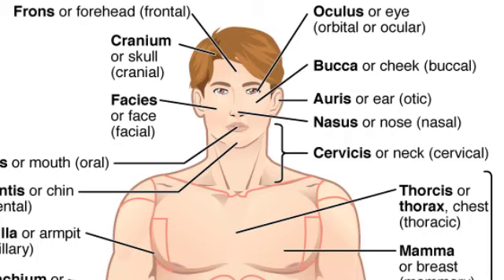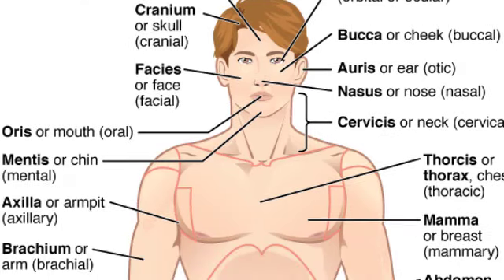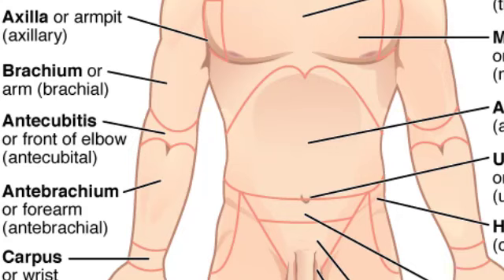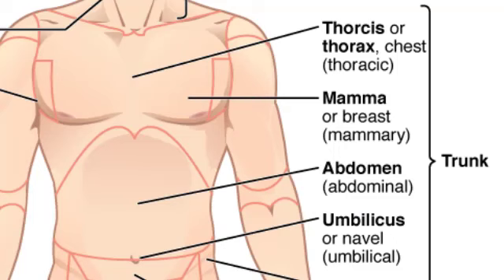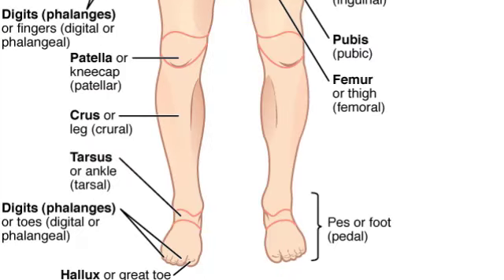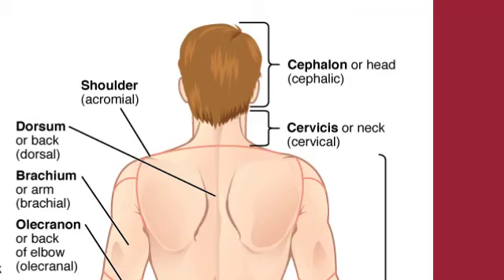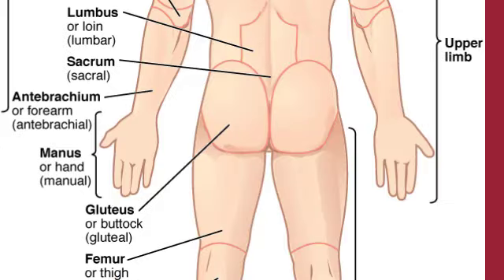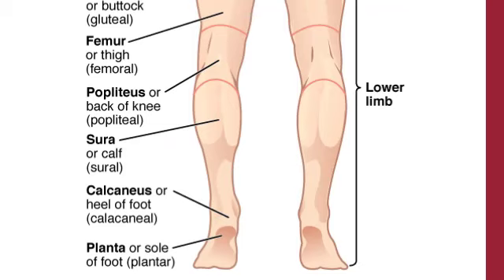PARTS OF THE BODY USING MEDICAL TERMS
FOLLOW ME IN:
LYKA
Glenda Ganzon
Piao_Liang_Jing

I made use of the anatomical regions and positions particularly the anterior and posterior view to illustrate the parts of the body using medical terms